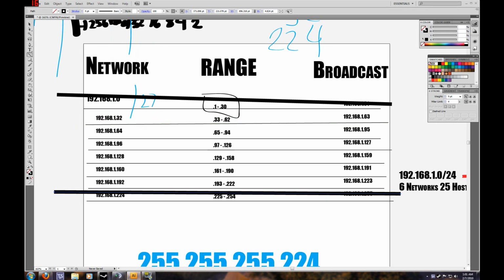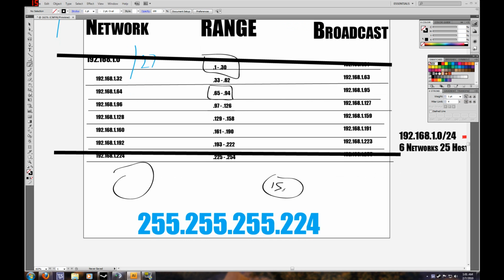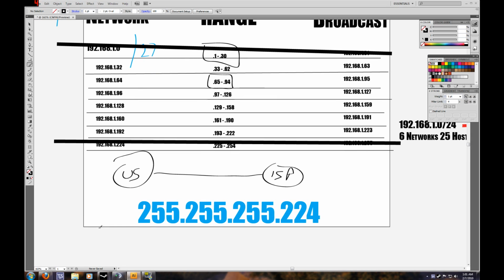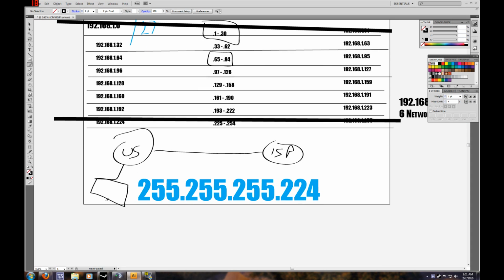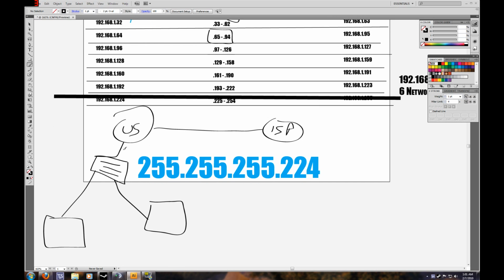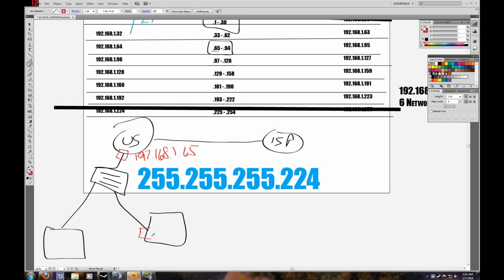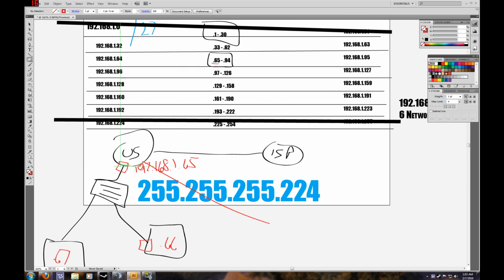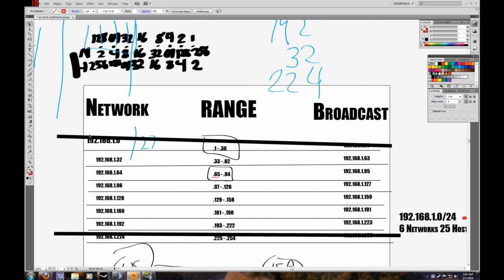(HD) How to Subnet Class C Easy! Part 5 of 5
Subnetting, once you understand how it works, is very easy! The process I use allows me to subnet an IP address in no time at all. I hope this video will help you understand subnetting!

Chart I use:

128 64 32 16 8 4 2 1
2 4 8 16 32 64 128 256
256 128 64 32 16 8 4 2

Computer Specs:
Running Gv2 (Short for Grill Version 2)
AMD Phenom II x4 940 Black Edition 3.0GHz
4GB of DDR2 800MHz
9800GTX+ w/ 1GB DDR3